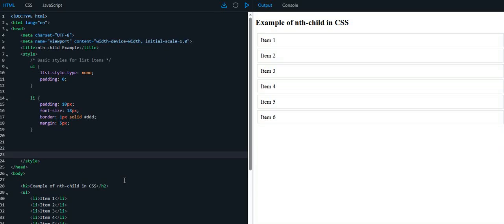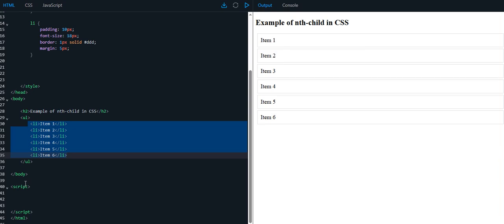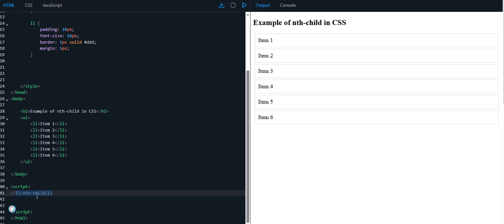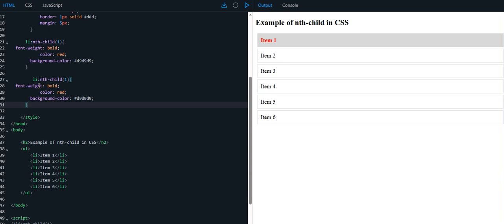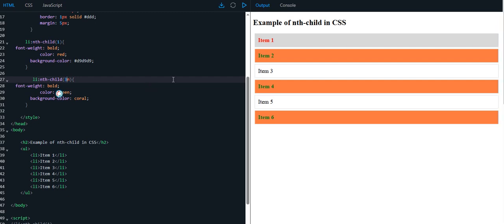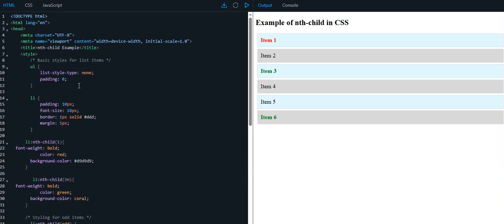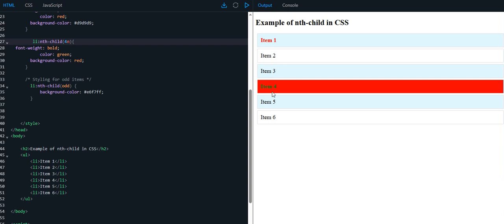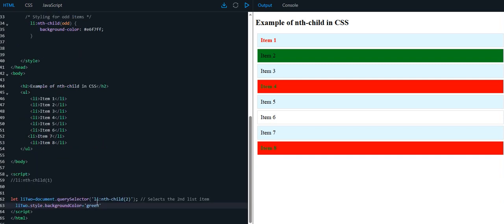How to Use nth child in CSS and javaScript